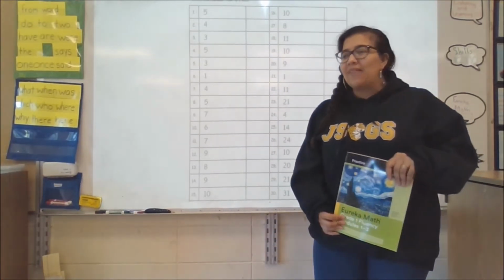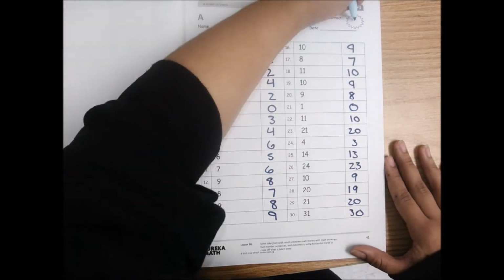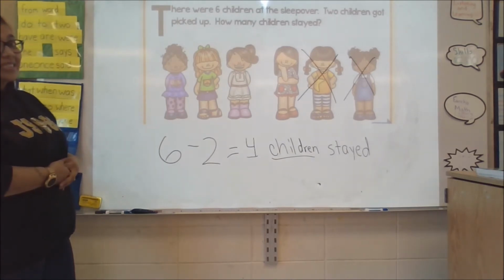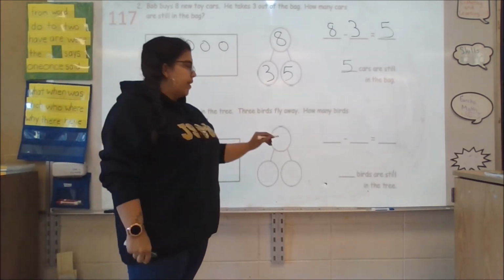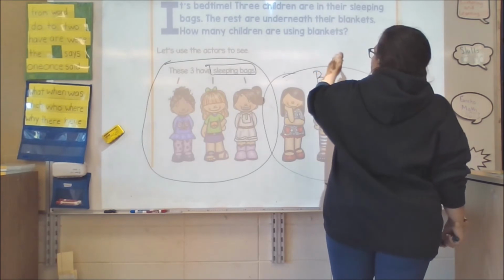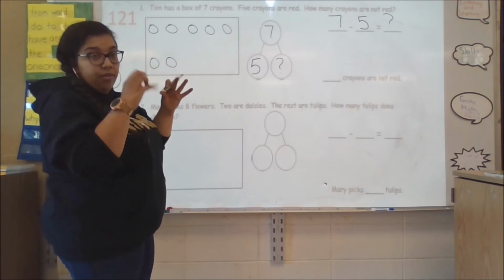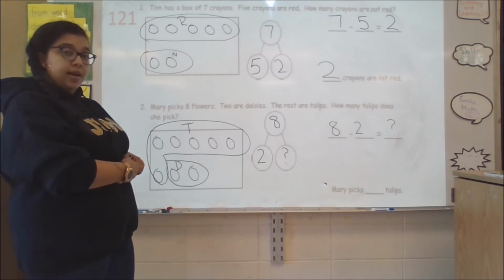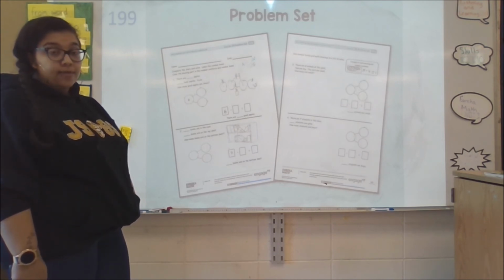Topic H Lessons 28 & 29 Teacher Video